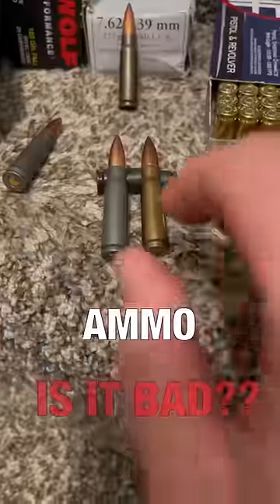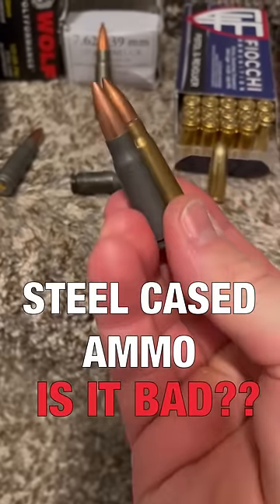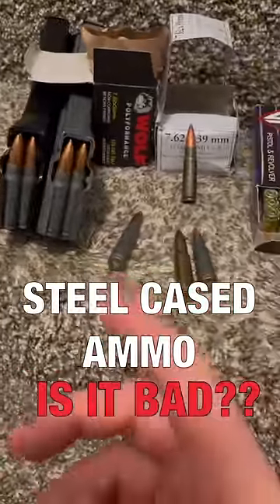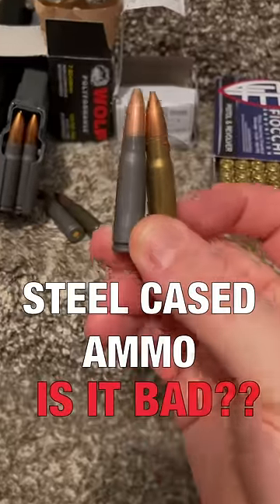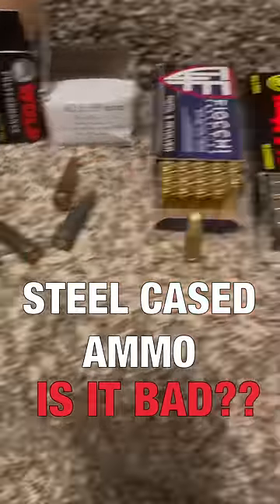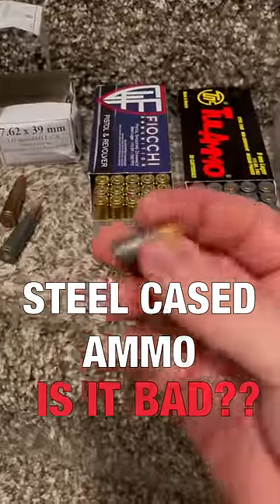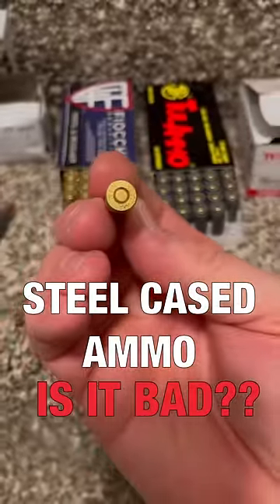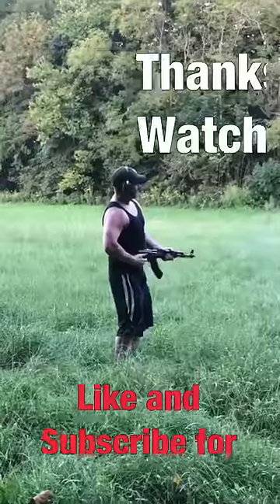Steel cased ammo, is it bad?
Is steel cased ammo bad?  I’ll give you some facts, please comment what you think!